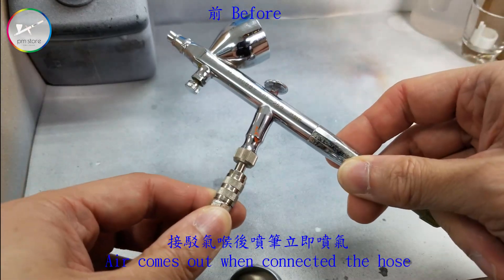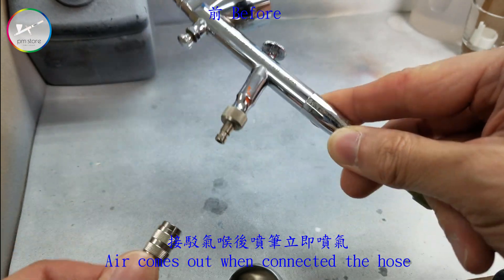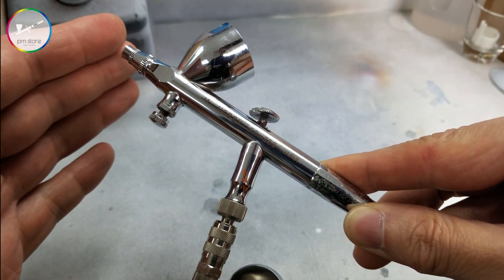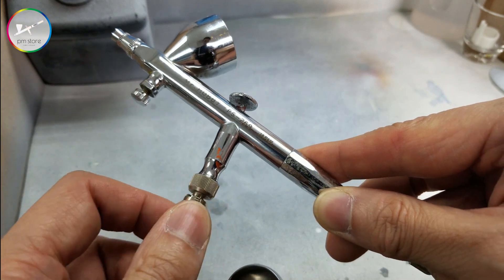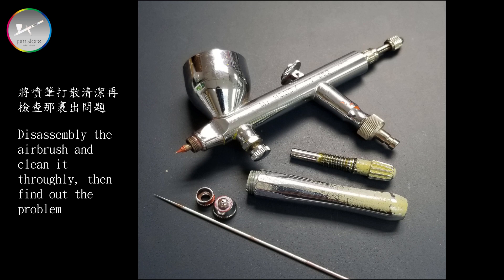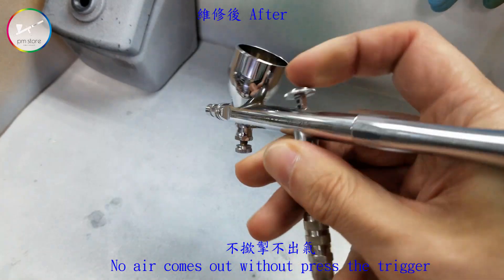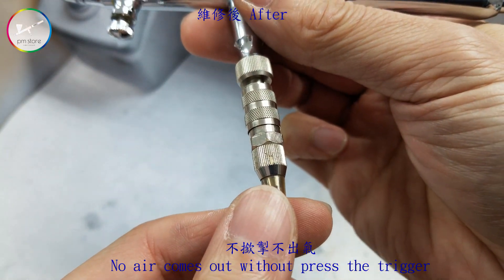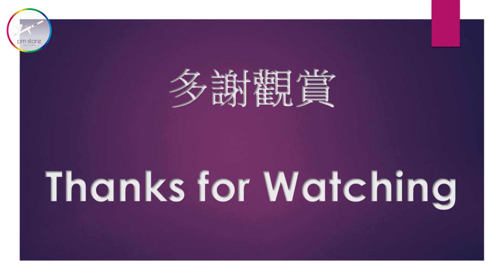噴筆篇 Airbrush Channel 噴筆最緊要清潔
噴筆清潔係其中一個關鍵因素
Airbrush cleaning is a key point